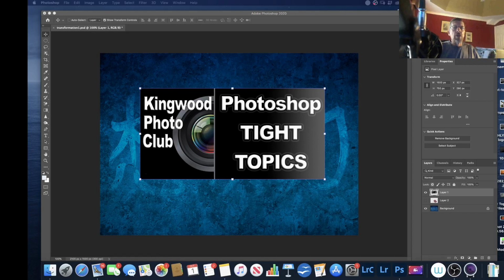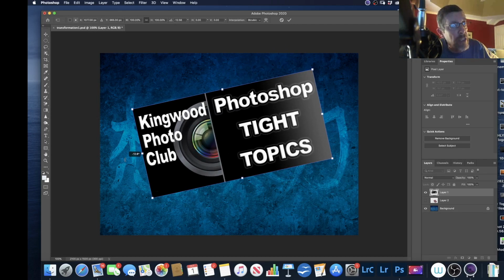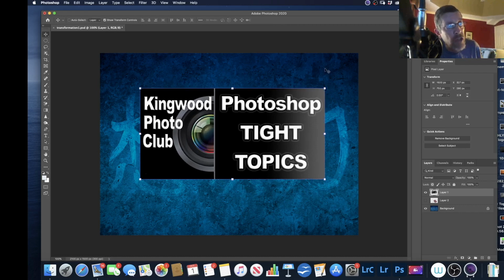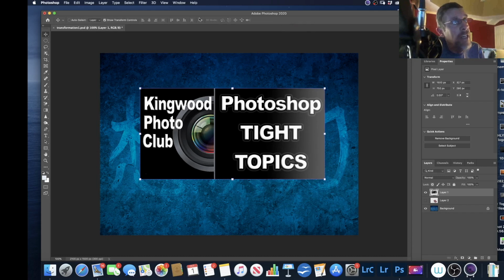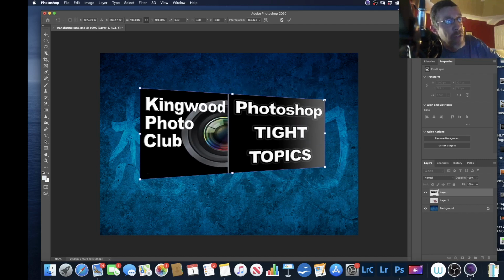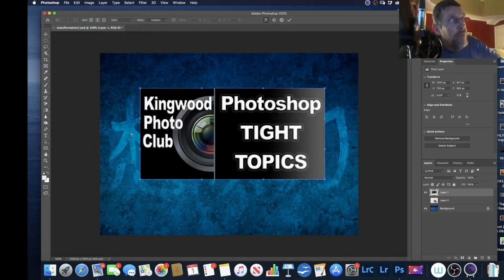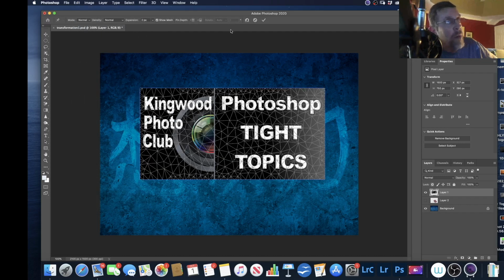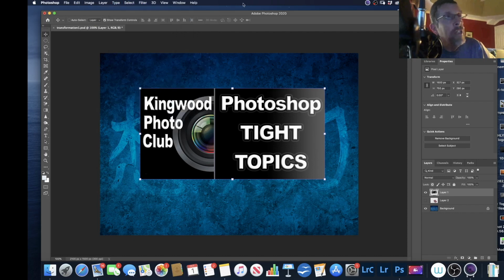Basic Transformation Tools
Basic Transformation tools in Photoshop.  The first of two sessions on transformation tools